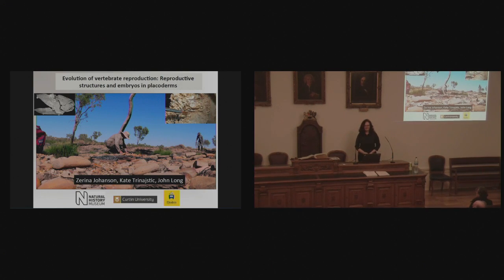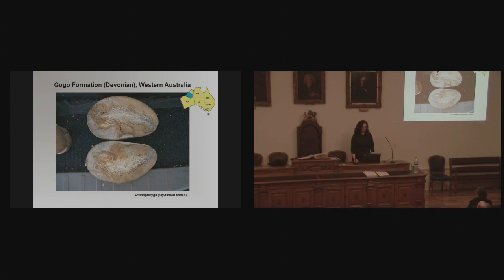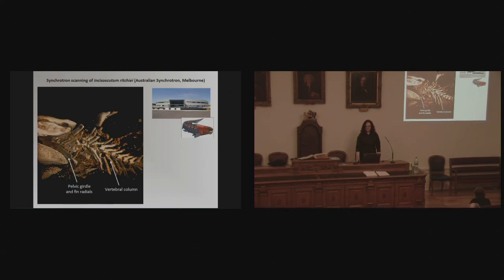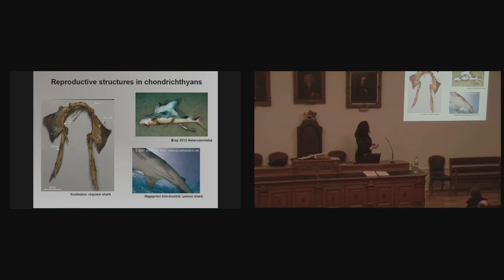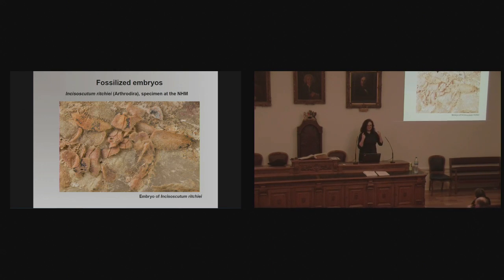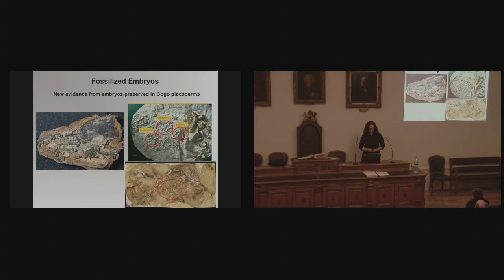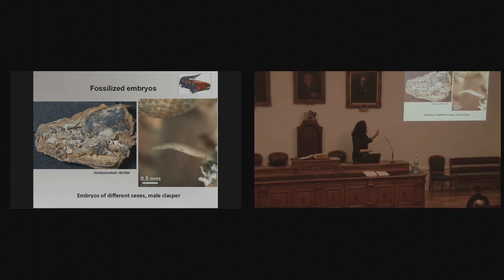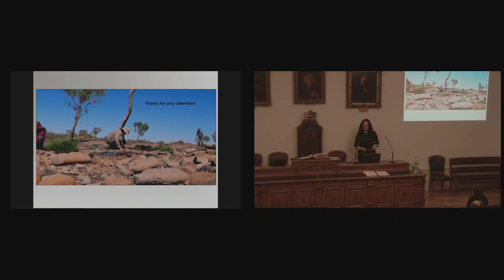Evolution of Vertebrate Reproduction | Zerina Johanson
21/01/2016

Evolution of Vertebrate Reproduction: Reproductive Structures and Embryos in Placoderms | Zerina Johanson

Thumbnail: Skull of Eastmanosteus calliaspis, a fossil placoderm by Ghedoghedo, via Wikipedia.